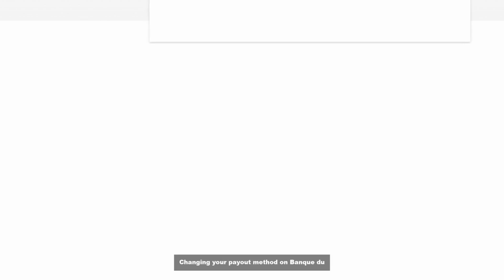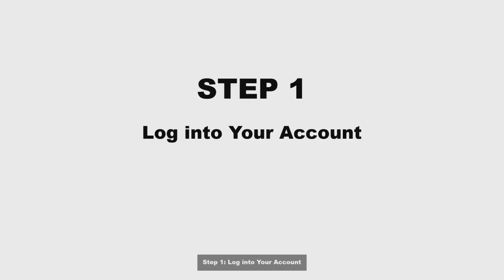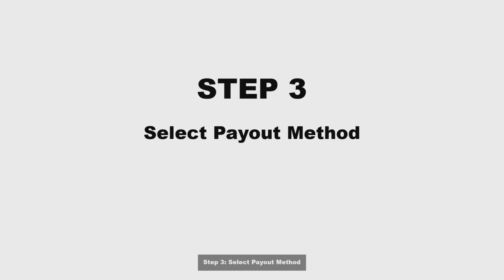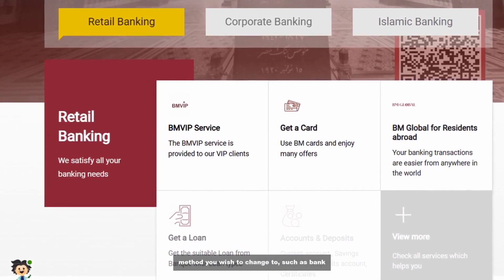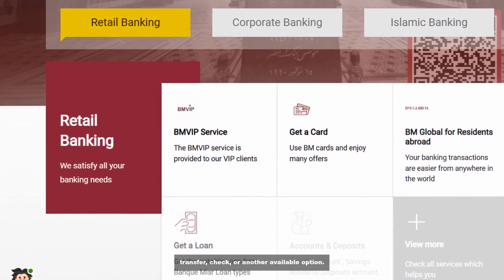How To Change Your Payout Method On Banque Du Caire Switzerland 2026 (COMPLETE GUIDE)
In this video, we provide a complete guide on how to change your payout method on Banque Du Caire Switzerland 2026. Learn step-by-step instructions and tips to ensure a smooth transition.